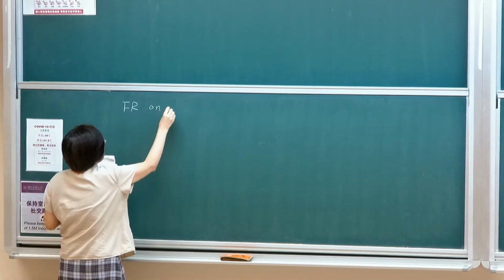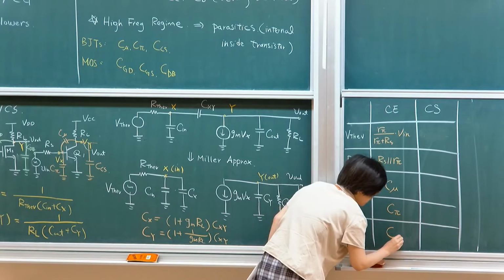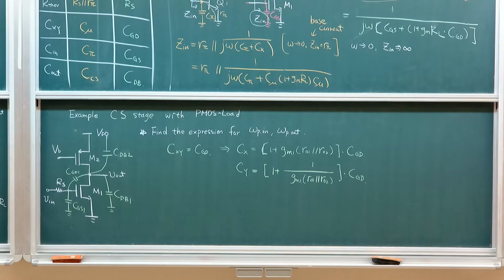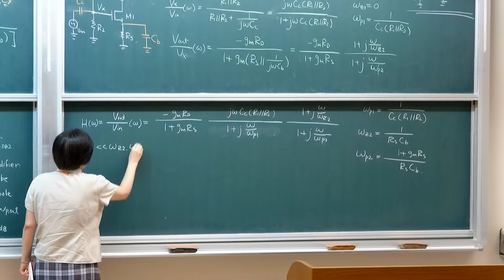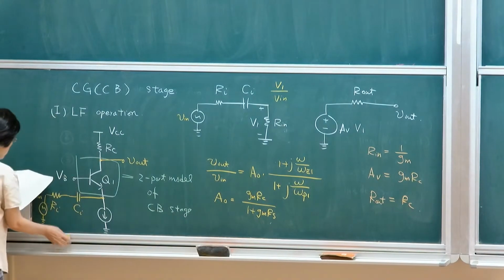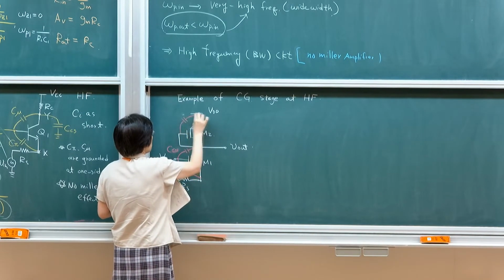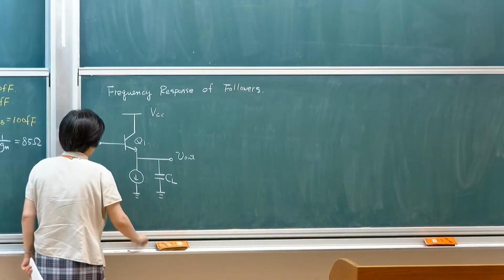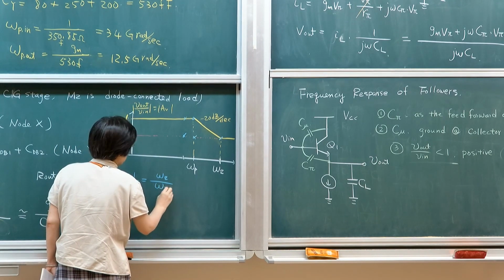11101金雅琴教授電子學｜第10E講11 5Frequency Response chap11